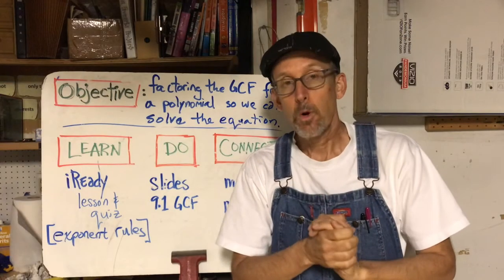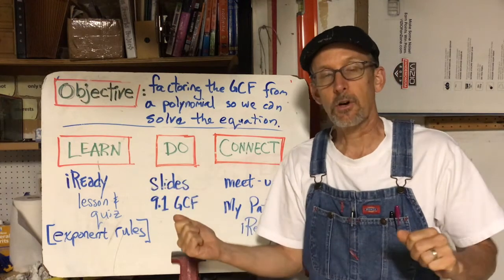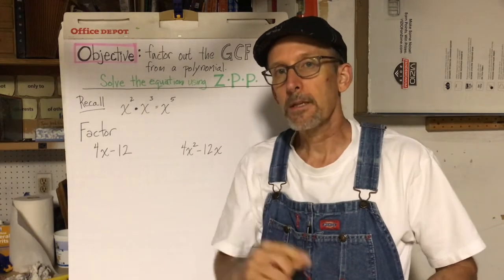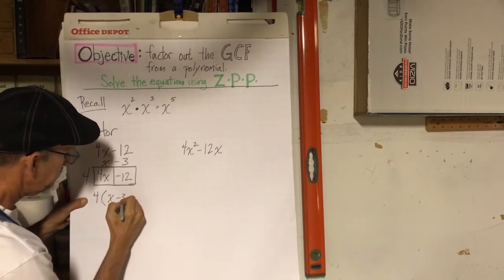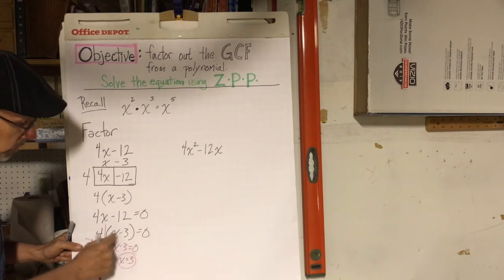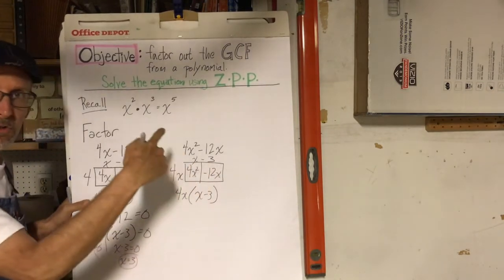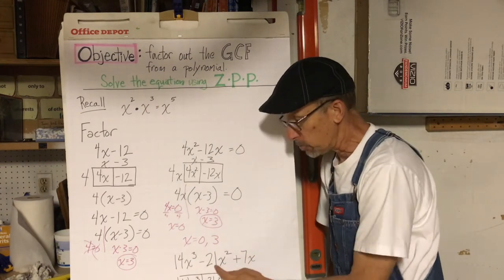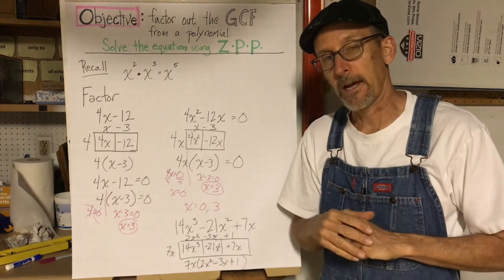Math 1 Week 8 Introduction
An introduction into factoring polynomials.